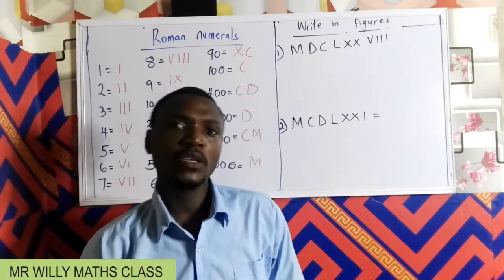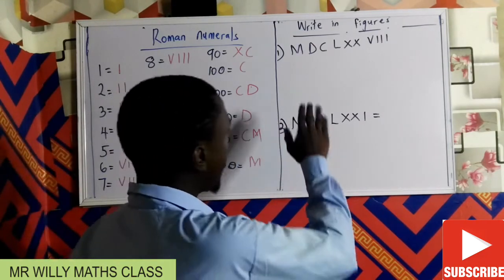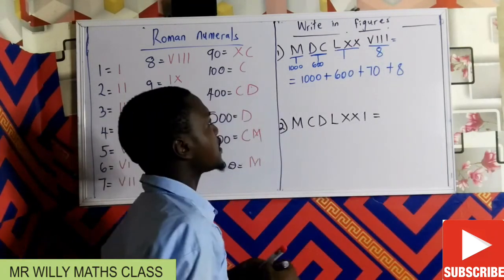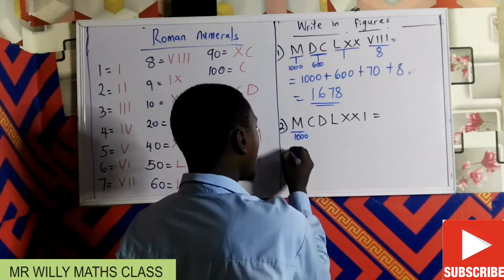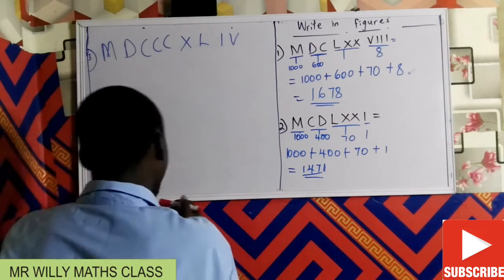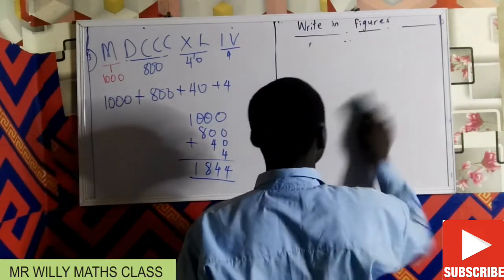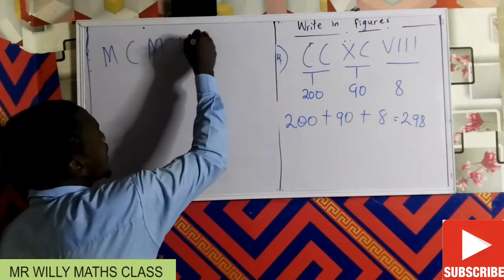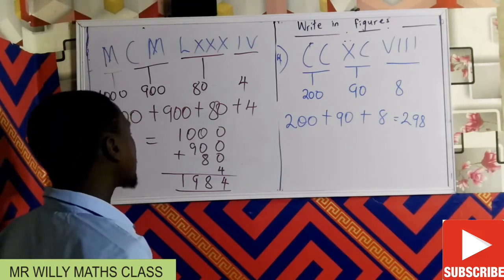Roman numerals to Hindu-Arabic numerals | JSS1 Mathematics | 1st Term